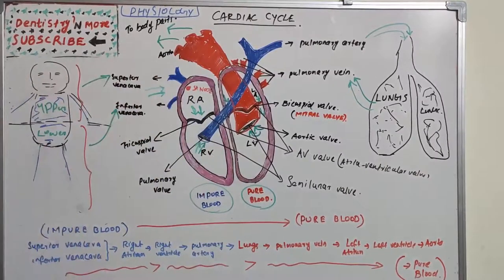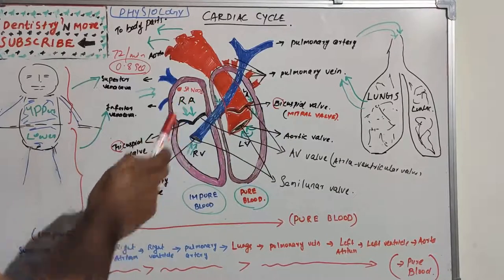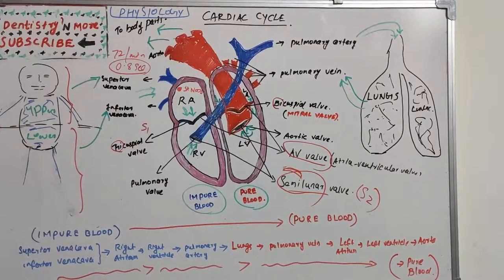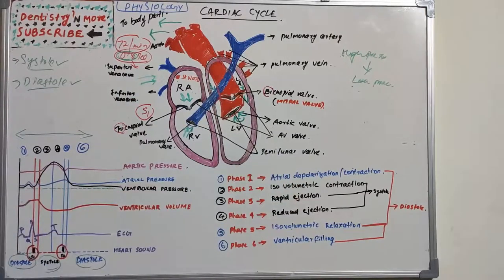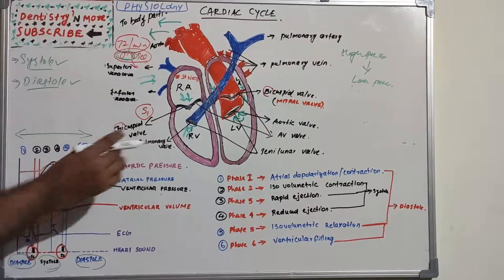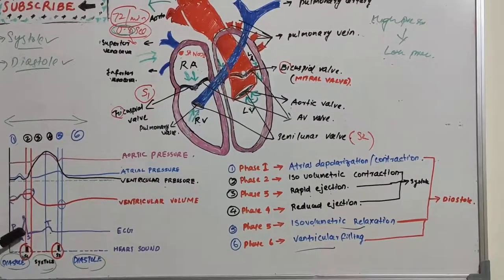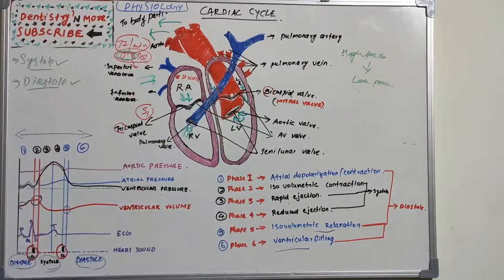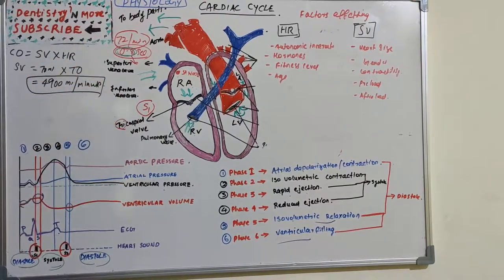CARDIAC CYCLE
The cardiac cycle is the performance of the human  heart from the ending of one heartbeat to the beginning of the next. It consists of two periods: one during which the heart muscle relaxes and refills with blood, called diastole, following a period of robust contraction and pumping of blood, dubbed systole. After emptying, the heart immediately relaxes and expands to receive another influx of blood returning from the lungs and other systems of the body, before again contracting to pump blood to the lungs and those systems. A normally performing heart must be fully expanded before it can efficiently pump again. Assuming a healthy heart and a typical rate of 70 to 75 beats per minute, each cardiac cycle, or heartbeat, takes about 0.8 seconds to complete the cycle. There are two atrial and two ventricle chambers of the heart; they are paired as the left heart and the right heart—that is, the left atrium with the left ventricle, the right atrium with the right ventricle—and they work in concert to repeat the cardiac cycle continuously, (see cycle diagram at right margin). At the start of the cycle, during ventricular diastole early, the heart relaxes and expands while receiving blood into both ventricles through both atria; then, near the end of ventricular diastole late, the two atria begin to contract (atrial systole), and each atrium pumps blood into the ventricle 'below' it.During ventricular systole the ventricles are contracting and vigorously pulsing (or ejecting) two separated blood supplies from the heart—one to the lungs and one to all other body organs and systems—while the two atria are relaxed (atrial diastole). This precise coordination ensures that blood is efficiently collected and circulated throughout the body.

2)Oral medicine & Radilology

3)Oral pathology

4)Pedodontics

5)Orthodontics

6)Public health dentistry